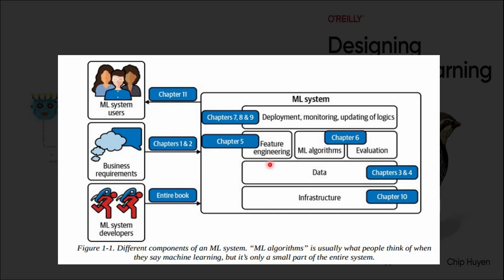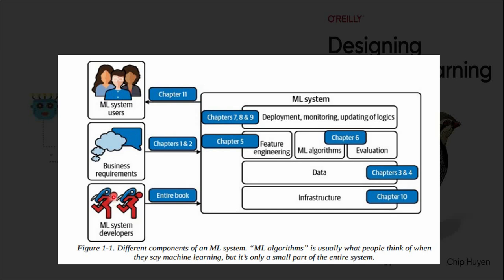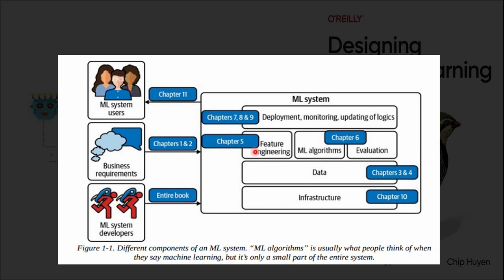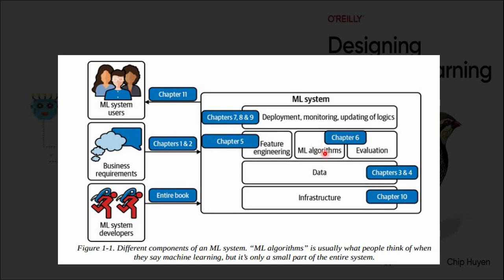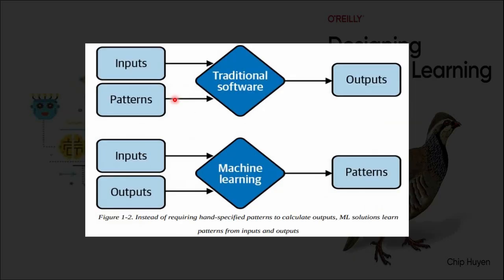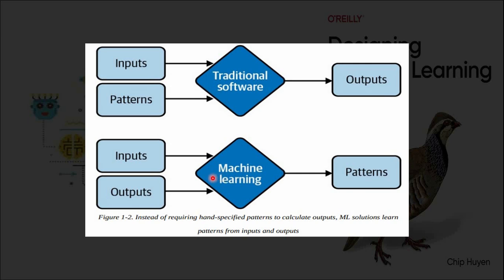Designing Machine Learning Systems (1)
لدعم القناة ماديا:
جميع الكورسات مجانيه علي يوتيوب ولو حابب تدعم القناة تقدر تدعمني علي يودمي

◢♛◣ Important Videos ◢♛◣

correct outline